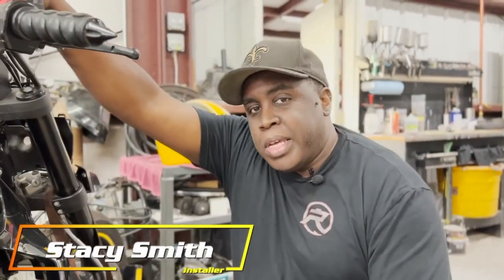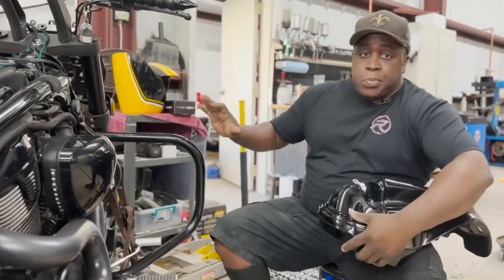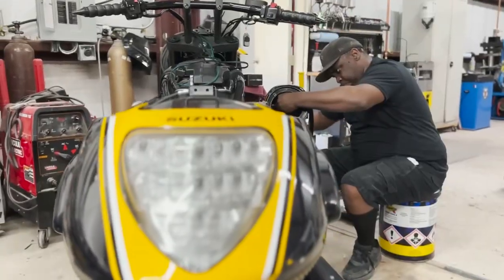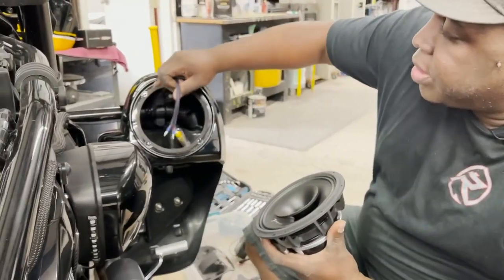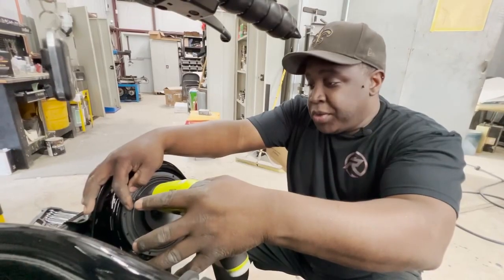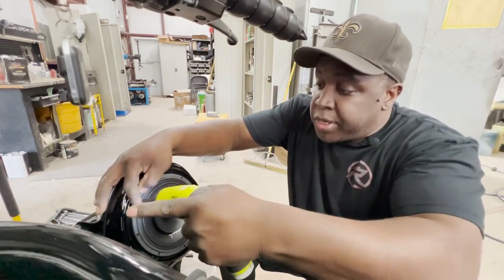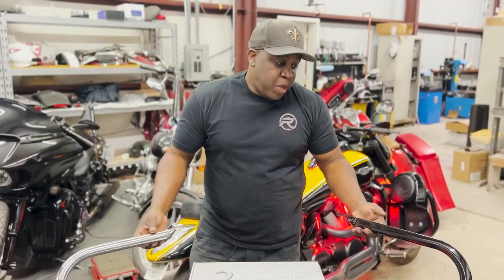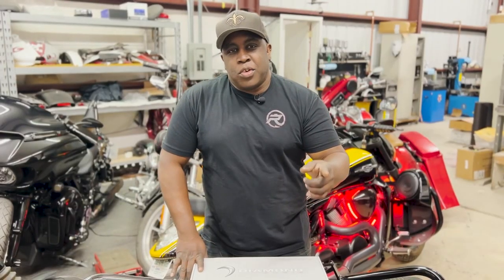Suzuki M109 Audio Install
Suzuki M109 Audio Install using modified highway bars and Harley Davidson style lower speaker pods. The Diamond Audio MP654 6.5" speakers along with the SounDigital 400x4 and a Dayton Audio DSP produces quality sound that every M109 rider will enjoy.